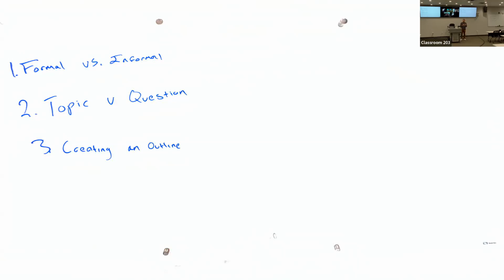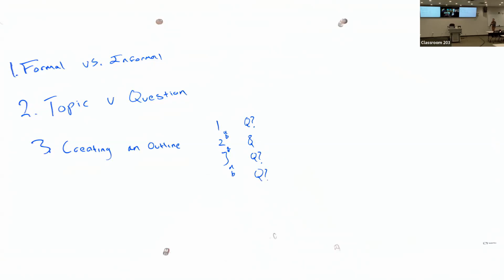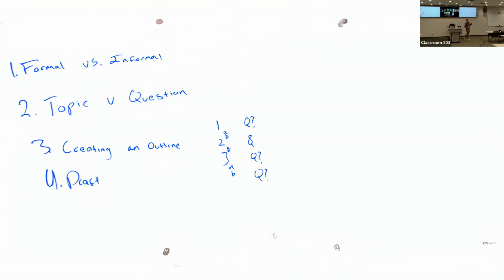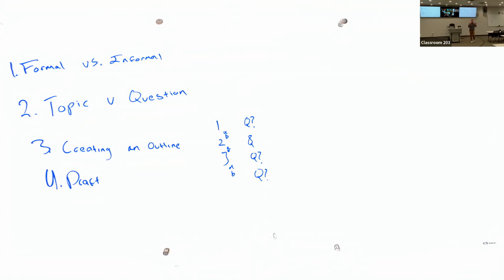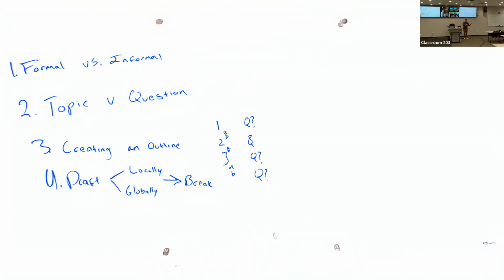Writing For College Success with Mark Lopez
Join us as Mark Lopez delivers some helpful tips to make your college papers a success!